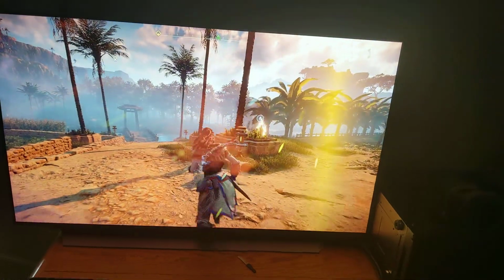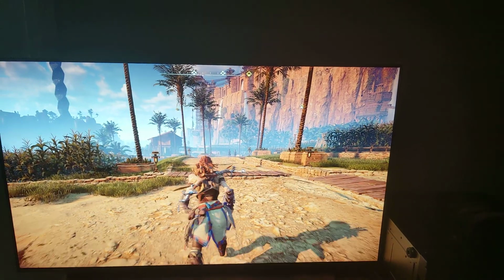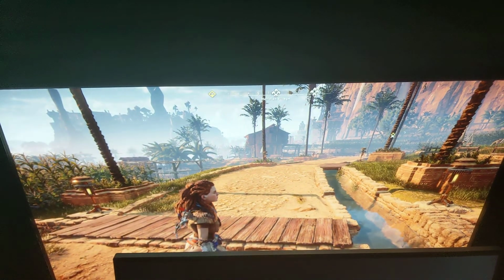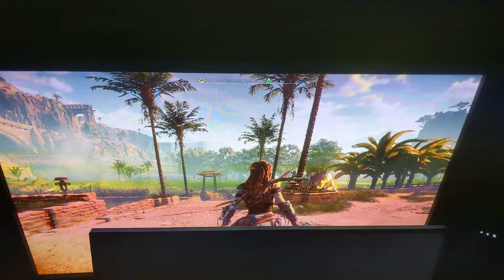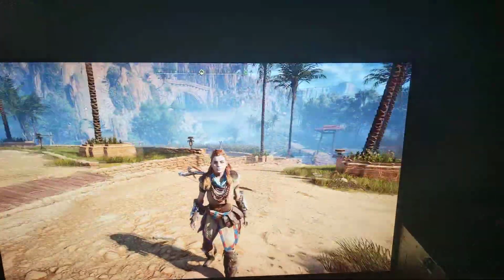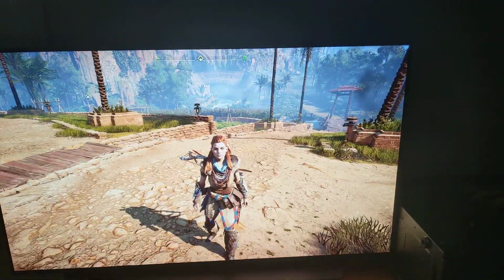CRT PLASMA OLED IPS Horizon Zero Dawn comparison